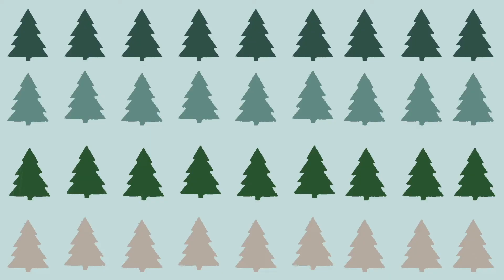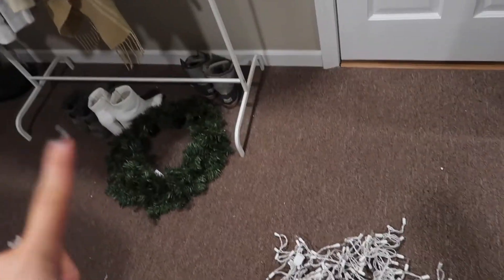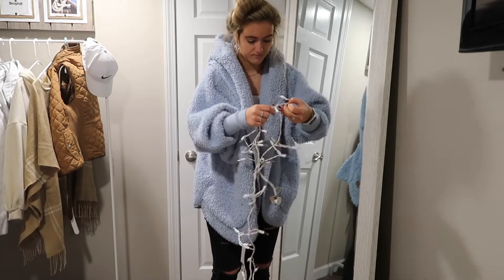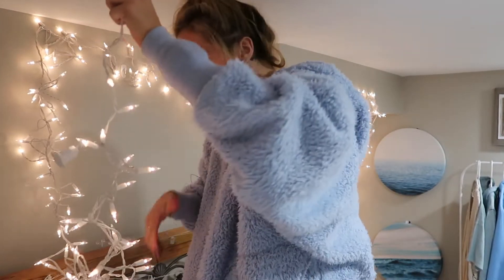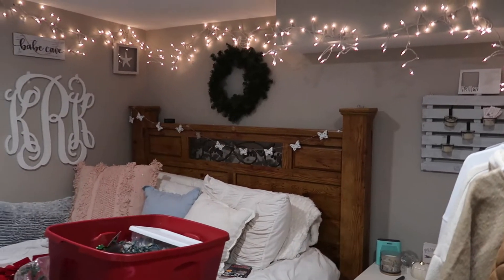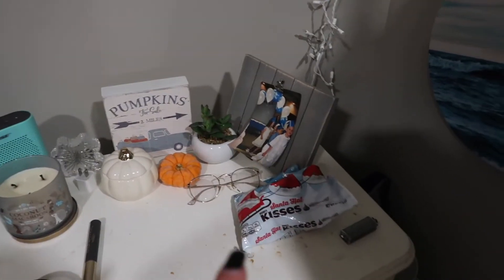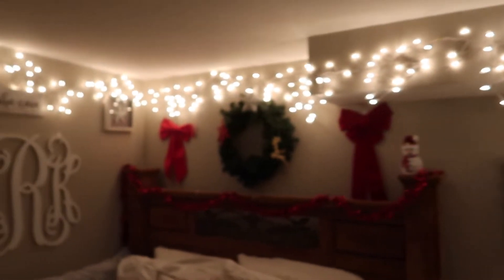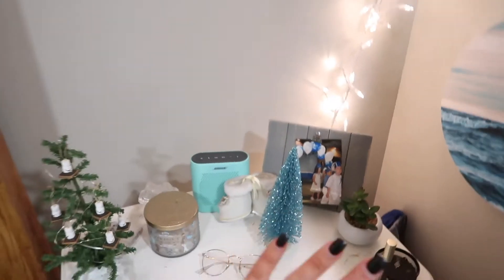VLOGMAS EP 2: decorating my room for Christmas!!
SO excited for the holiday season and decorating for this time of year is my favorite so I thought I would show you guys how I decorated my room! Hope you enjoy !!

VSCO: Kaileyrae12